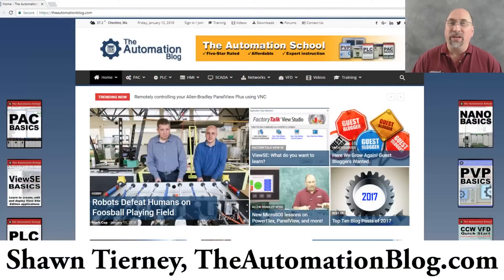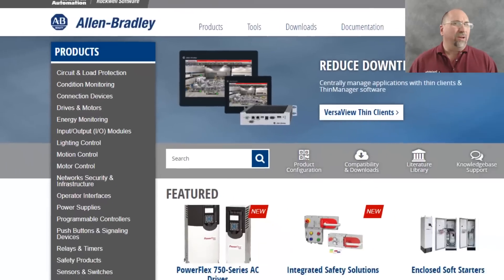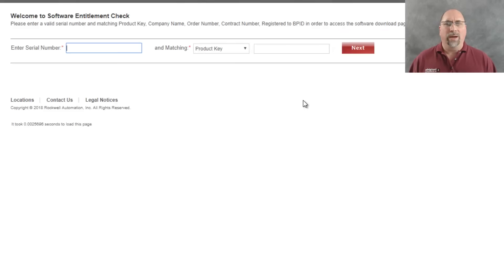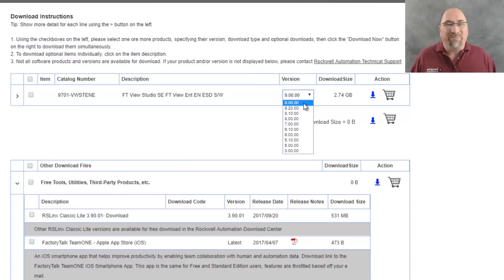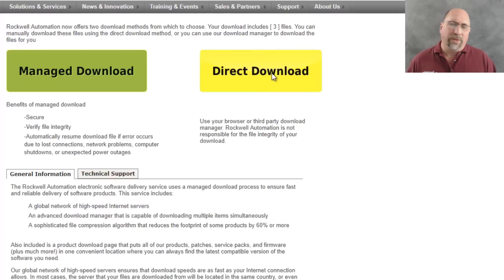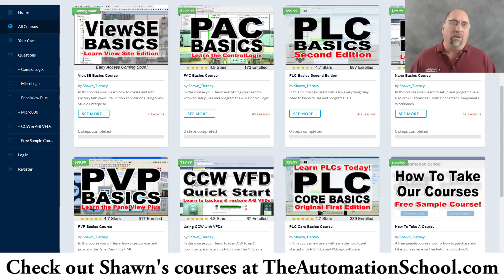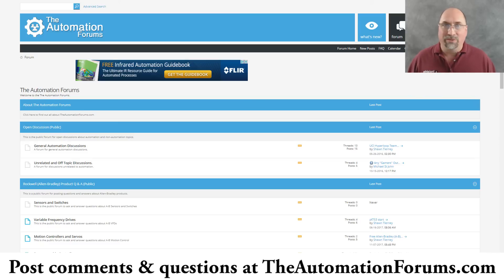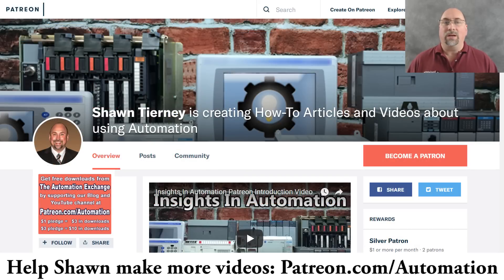Find and Download Rockwell Software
Shawn takes a look at the updated procedure to download the new and old versions of Rockwell Software packages using your serial number in Episode 18 of The Automation Minute Season 4.